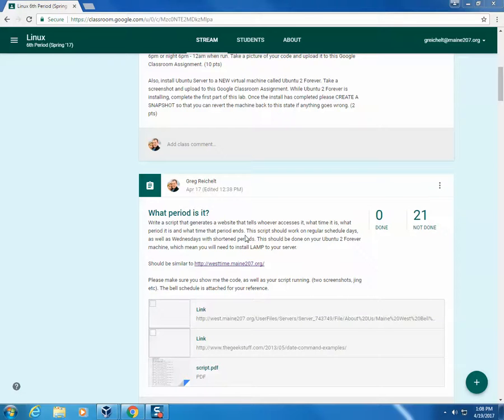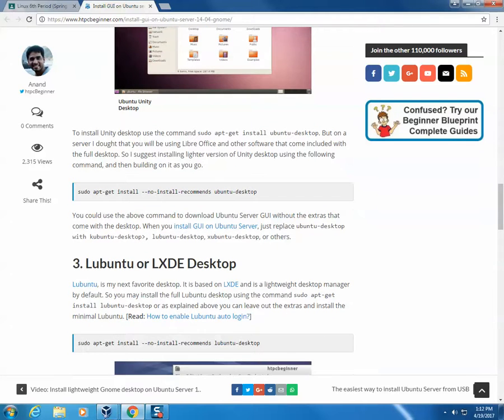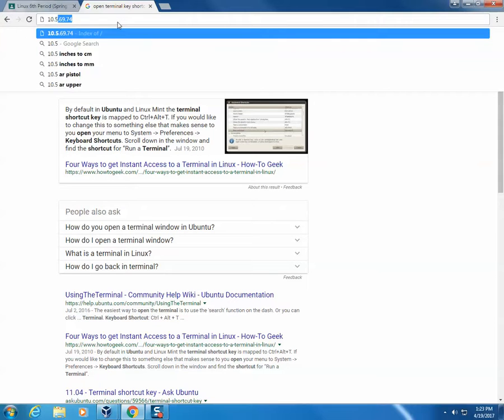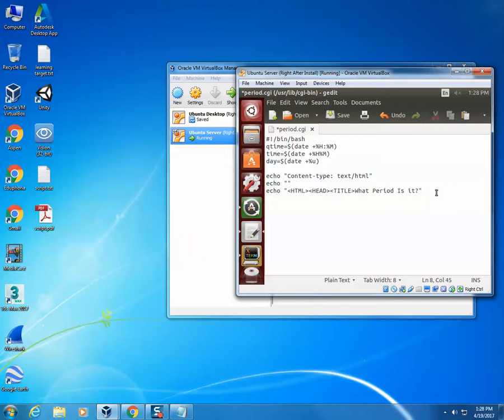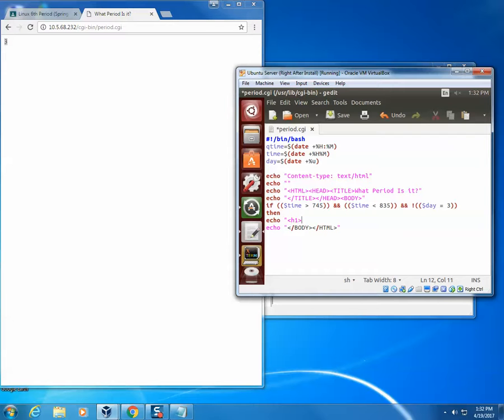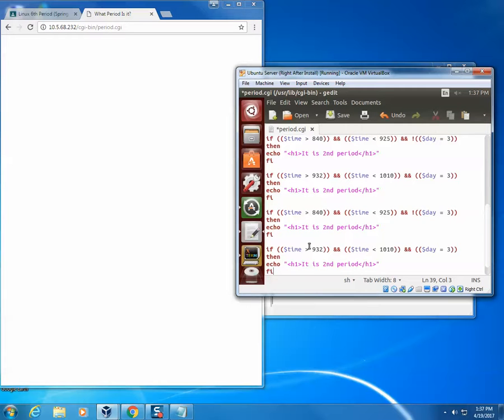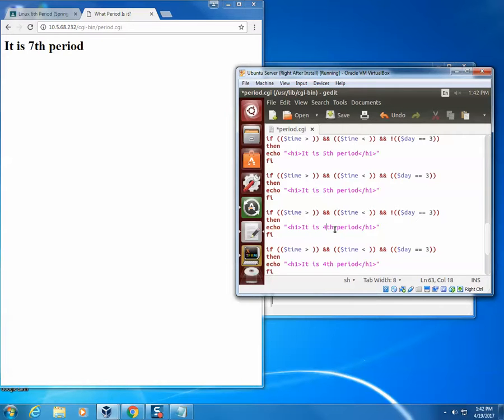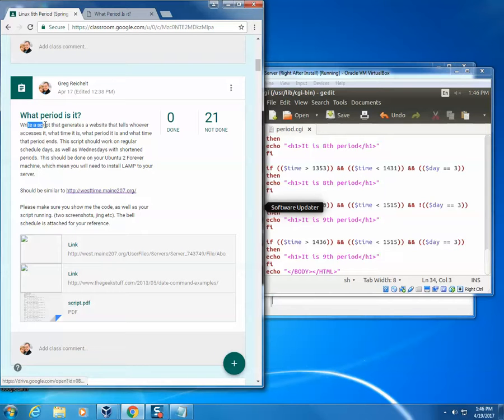What Period Help